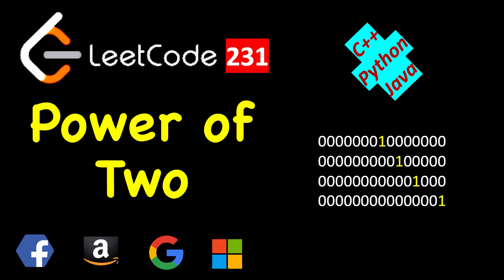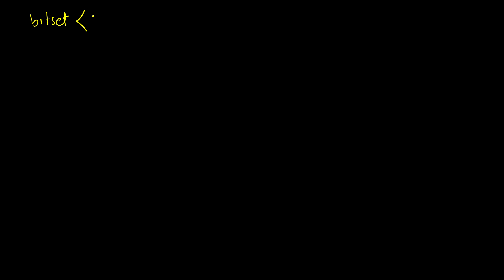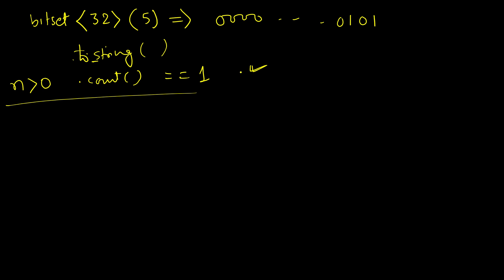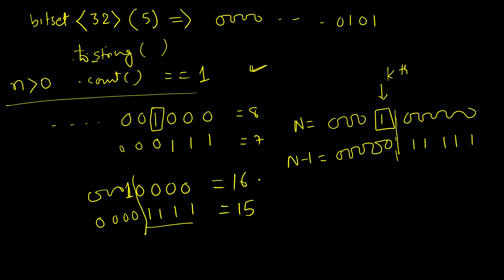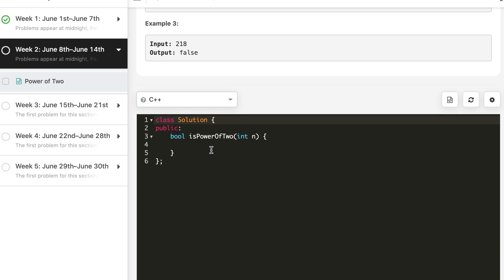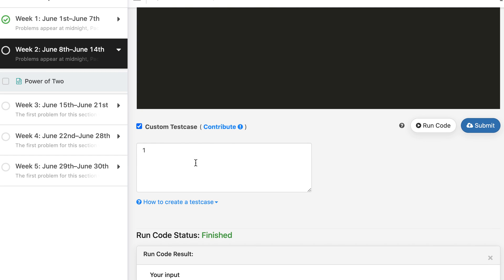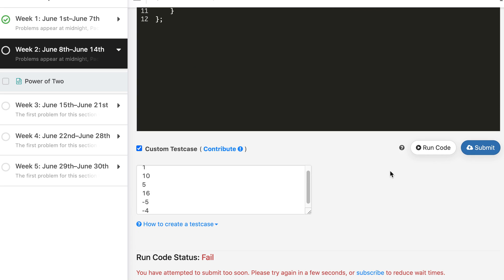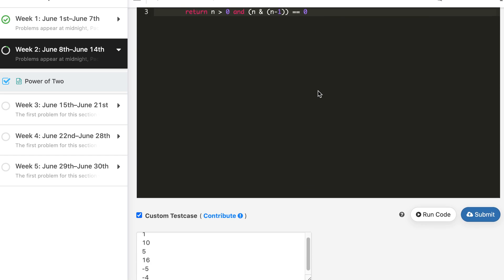Power of Two | LeetCode 231 | C++, Java, Python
1. Cracking the Coding Interview
2. Cracking the Coding Interview Paperback
3. Coding Interview Questions - Narasimha Karumanchi
4. Data Structures and Algorithms Made Easy - N. Karumanchi
5. Data Structures & Algorithms made Easy in Java - N. Karumanchi
6. Introduction to Algorithms - CLR - Cormen, Leiserson, Rivest

June LeetCoding Challenge | Problem 8 | Power of Two | 8 June,
231. Power of Two,